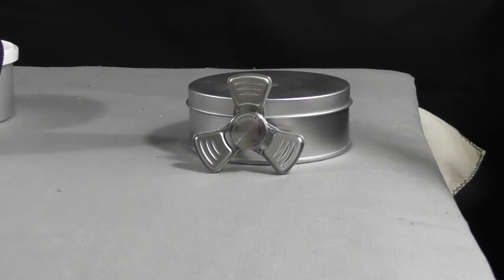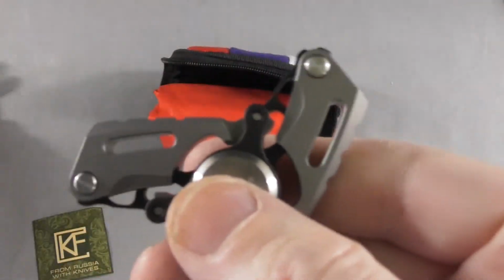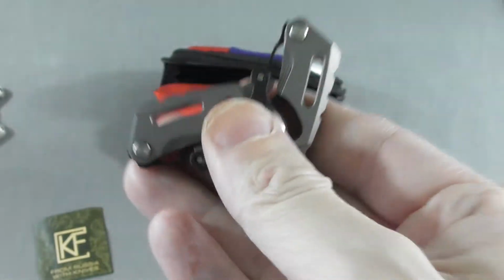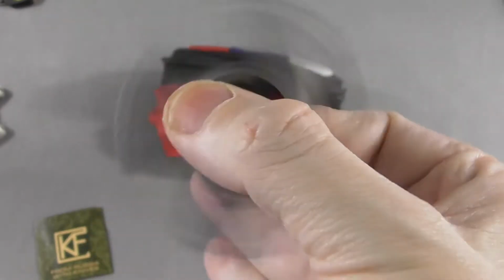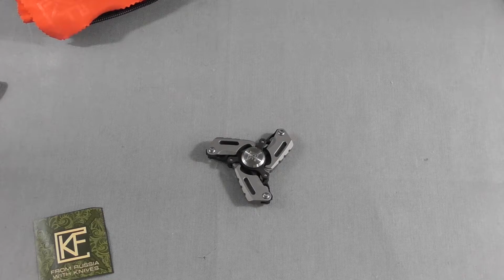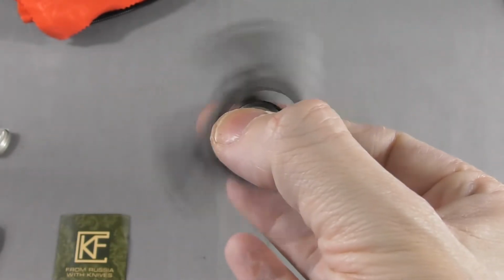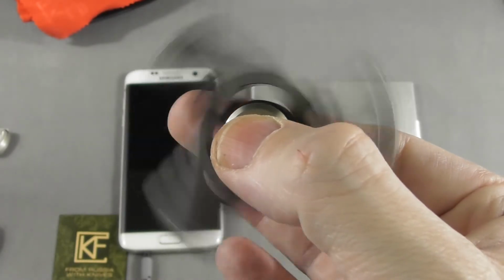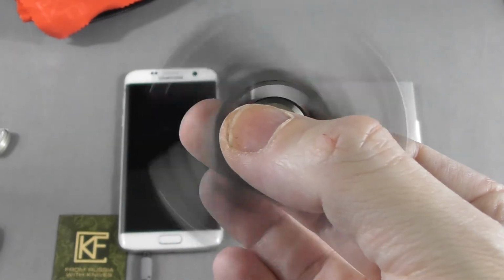Pepyakka S Spinner Review - A $425 CKF & Snecx Collaboration Fidget Spinner!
This is a first review of the "Pepyakka S" Spinner. A highly limited Production that was only available for pre-order for $425 a very short time. This video compares this spinner to regular Tri-Spinner and the Pepyakka 3.0.